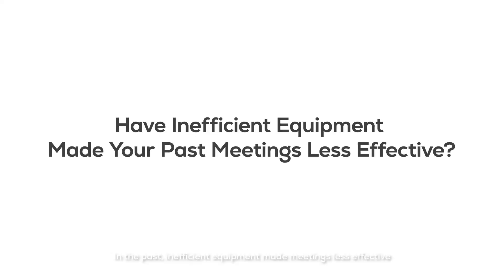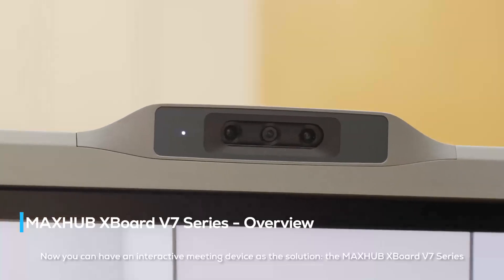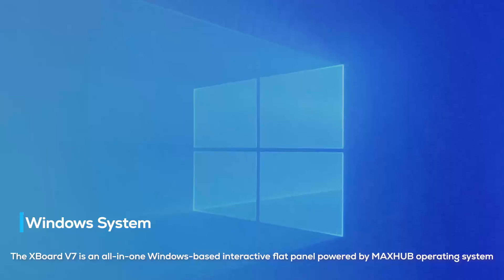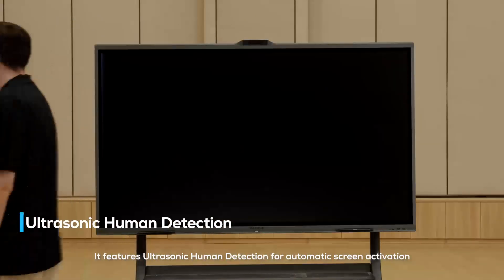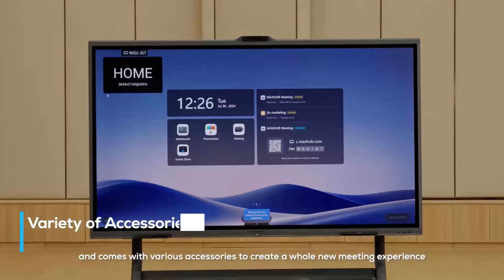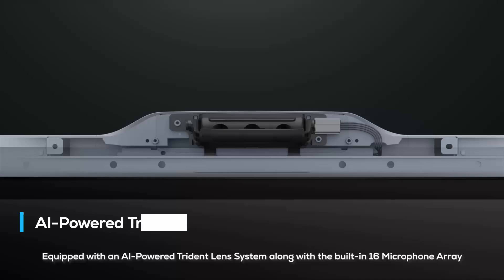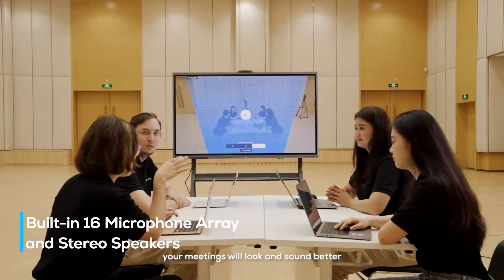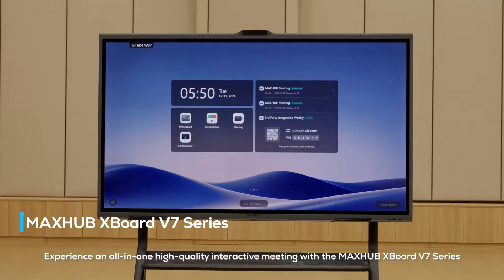The MAXHUB XBoard V7 Series - Features Overview